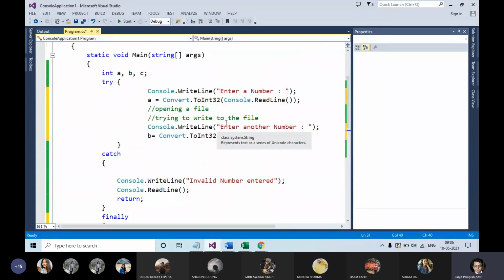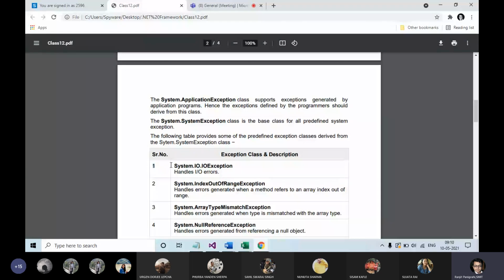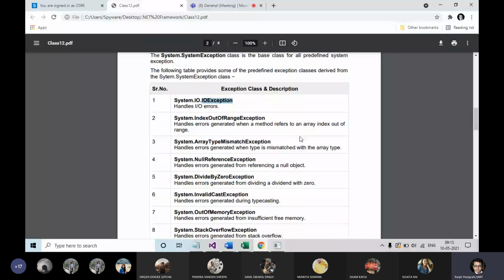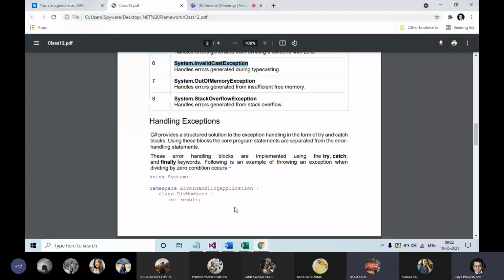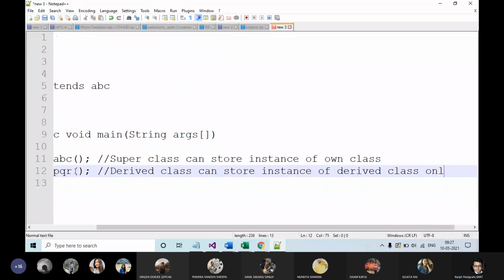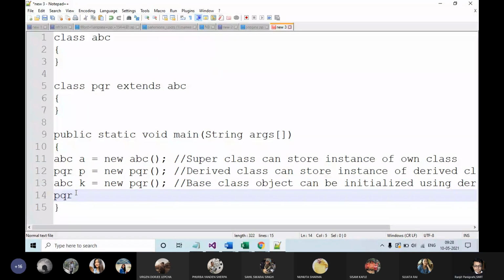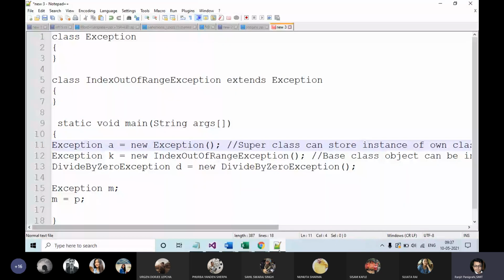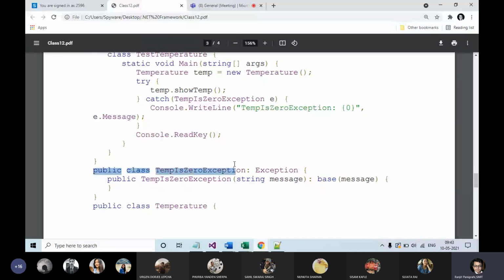Exception Handling Part 2 || .NET || MCA